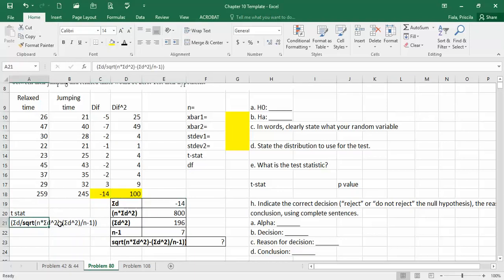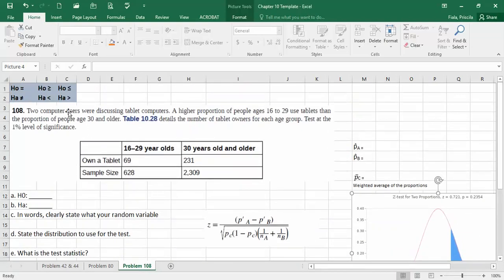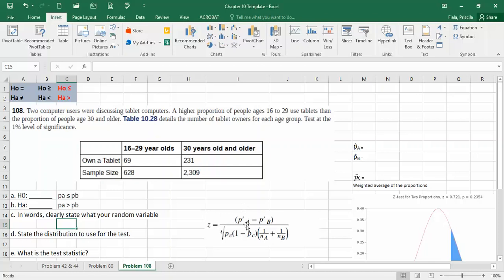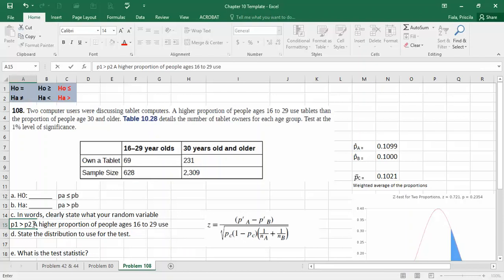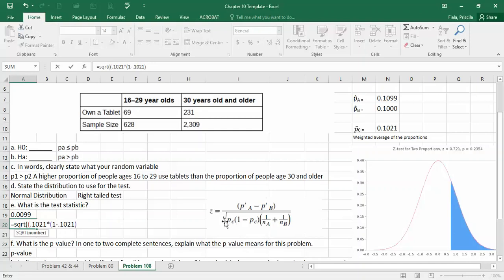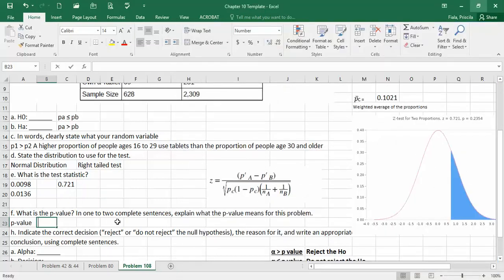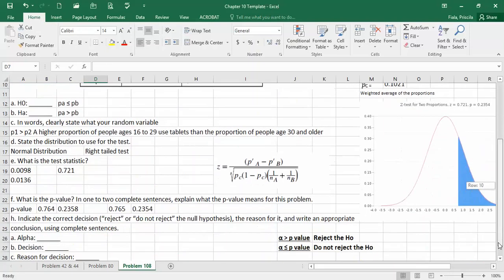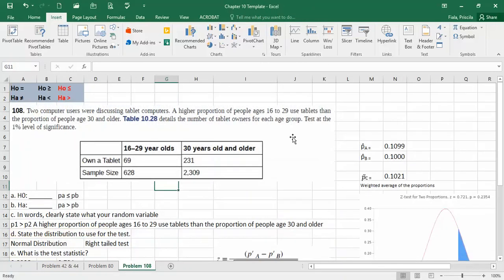Chapter 10 Problem 87